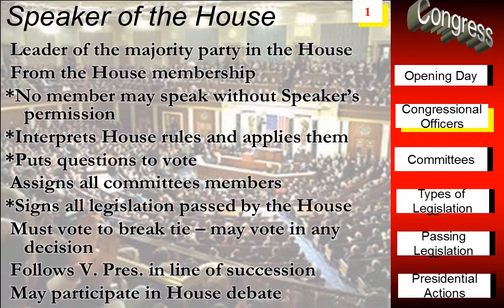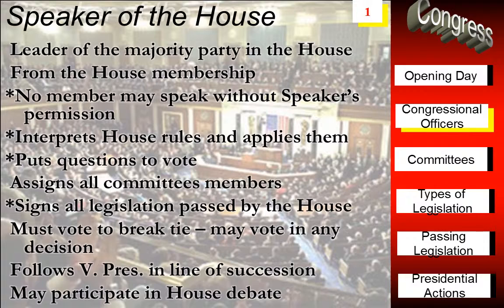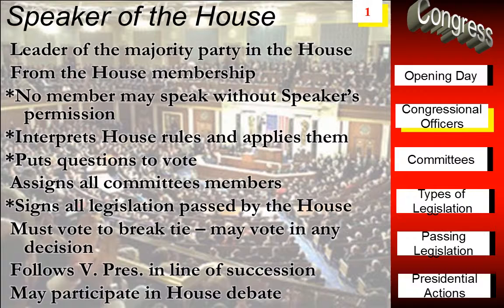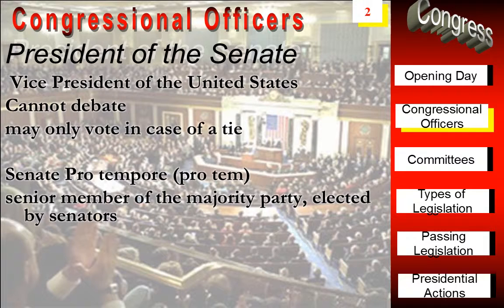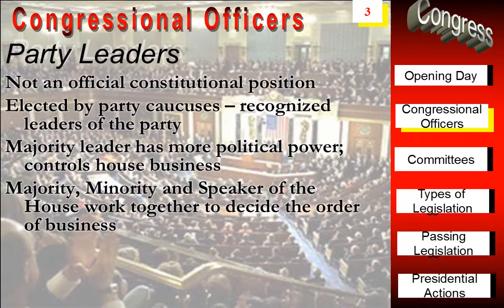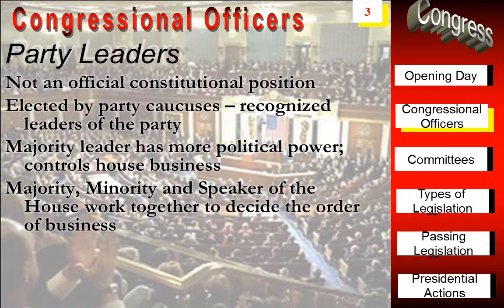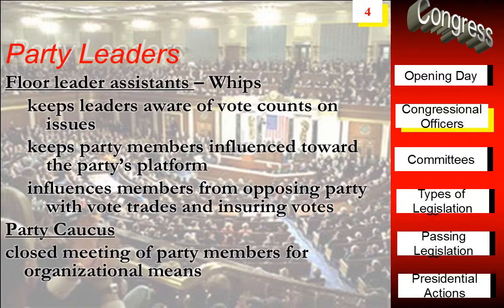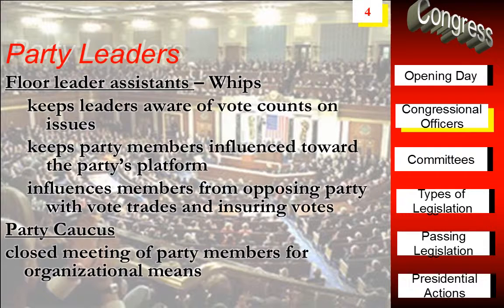12 D2 Congressional Leaders